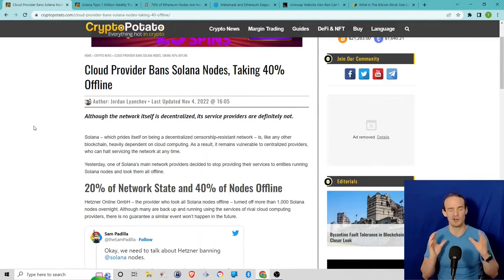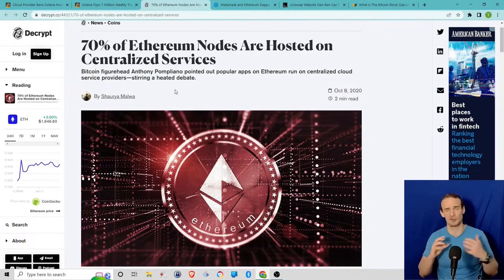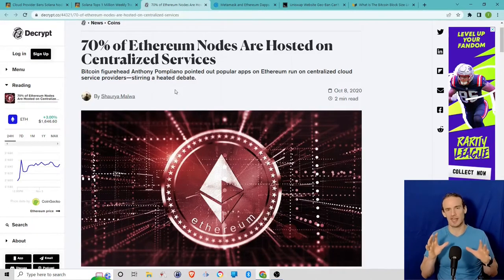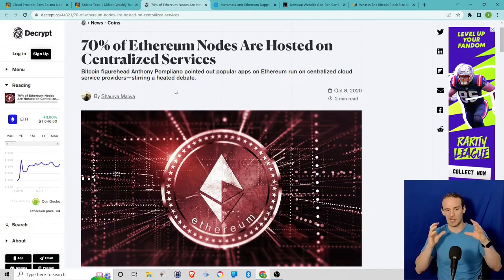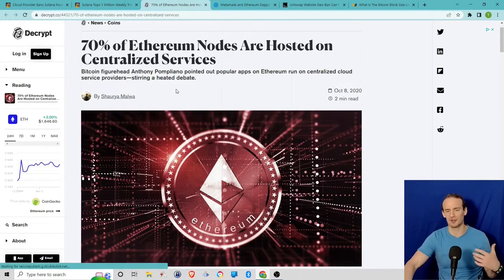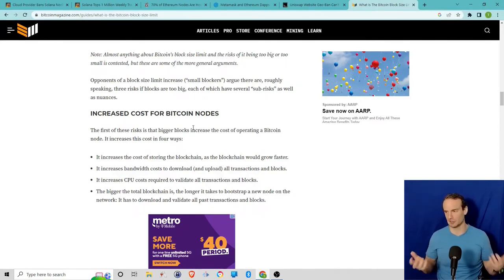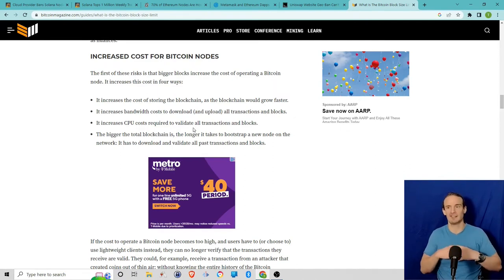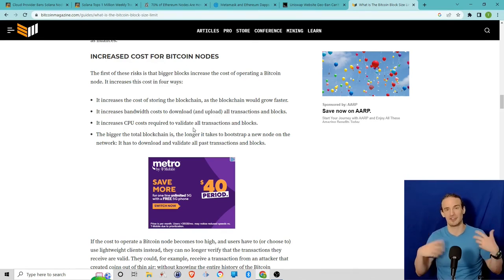Why So Centralized - Centralized Node Hosting Jeopardizes Decentralization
The Solana blockchain narrowly averted another network outage as cloud service provider Hetzner turned off 40% of the nodes with the flip of a switch. The issue isn't unique to Solana, and centralized providers host up to 70% of Ethereum's nodes. Cryptocurrency is built on the premise of decentralized participation, but there are strong economic incentives that push many node operators toward centralized hosting solutions. In today's post, we will examine why centralization is so common in an ecosystem that prides itself on being decentralized.